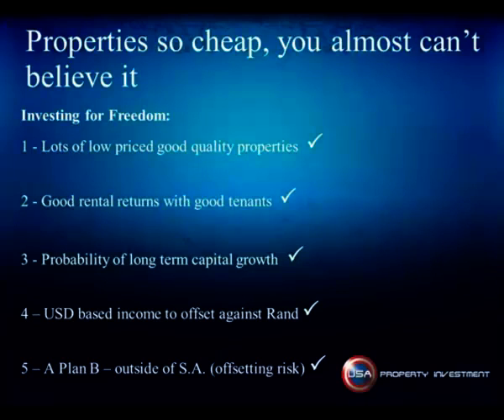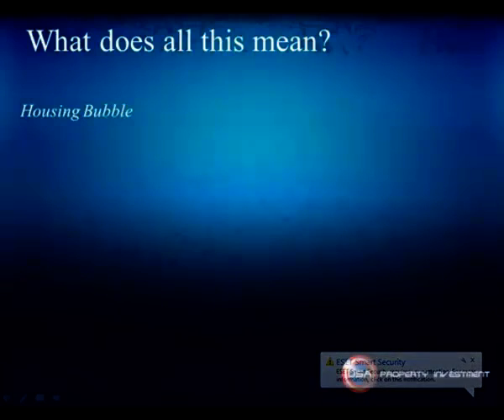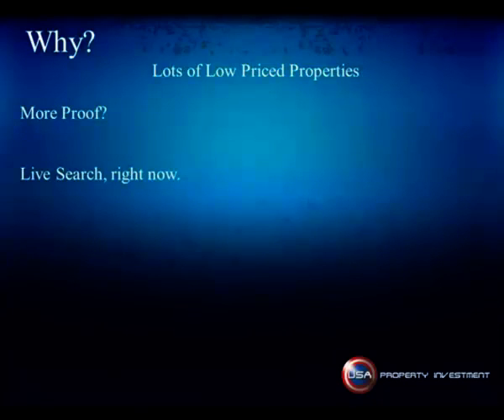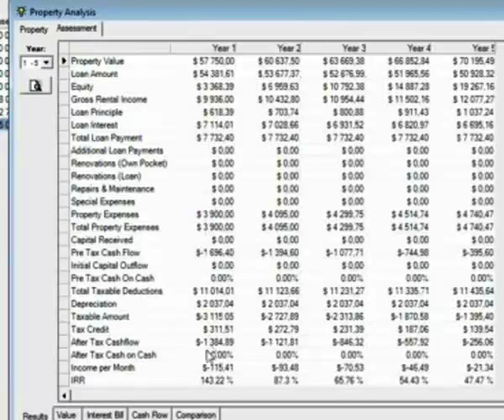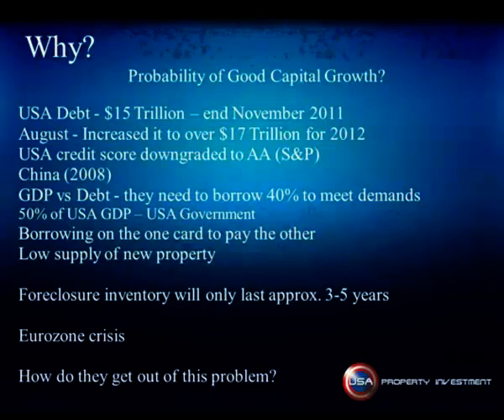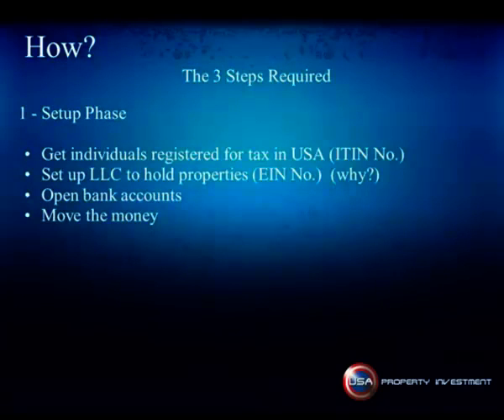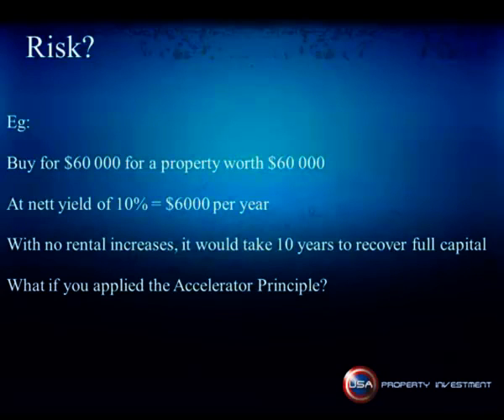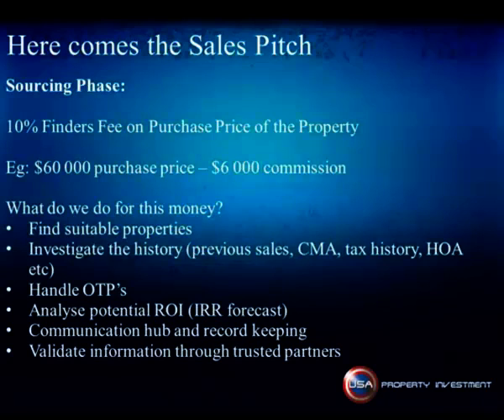USA Property Investment Webinar 7 December 2011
held a webinar on 7 December 2011 and this is the recording. We reveal why the opportunity to invest in the USA real estate market is so powerful for a South African at the moment, as well as what you need to do to actually buy a property in the USA